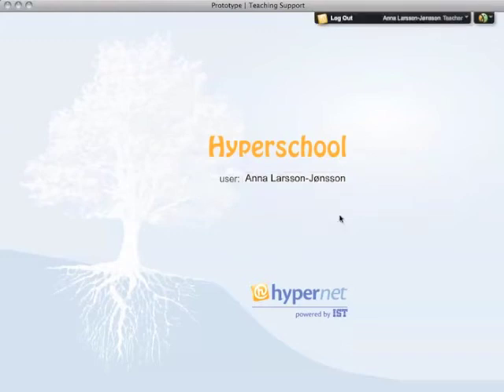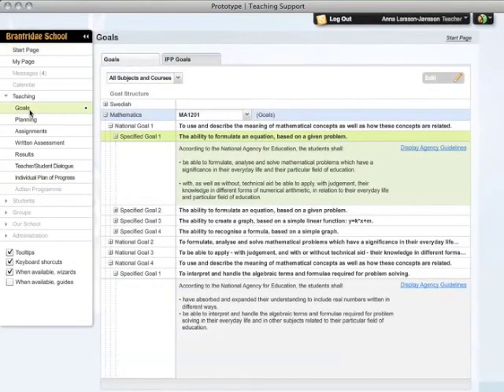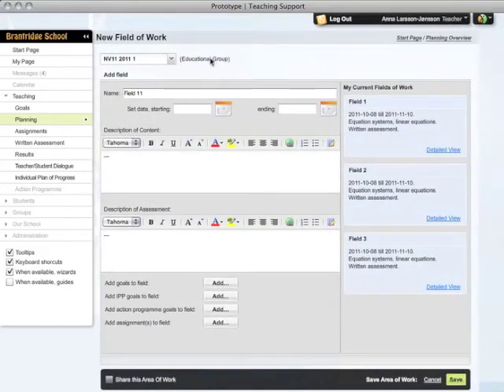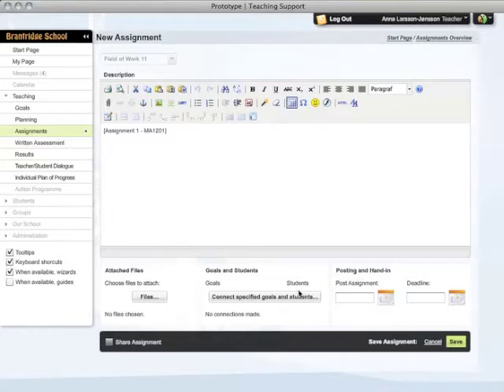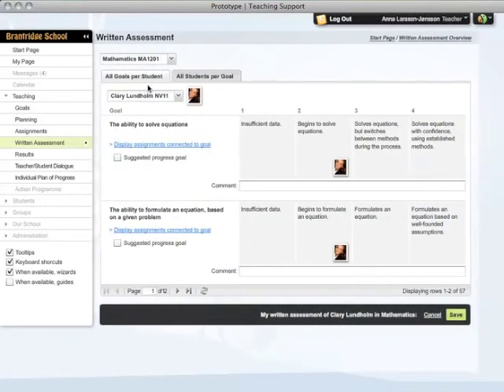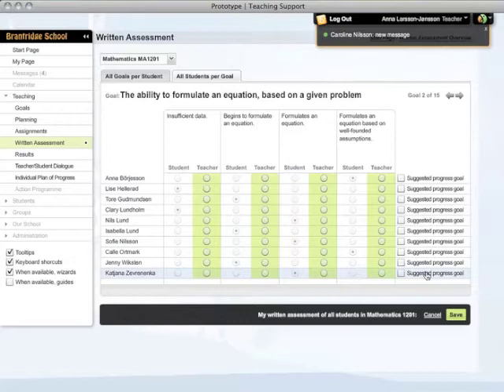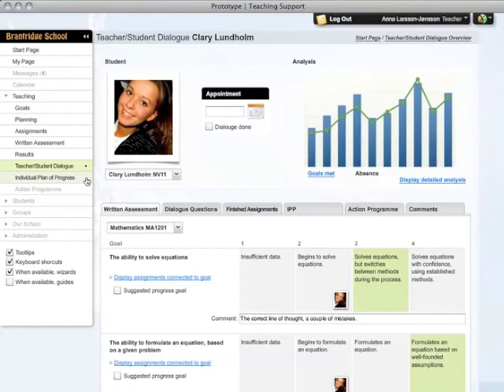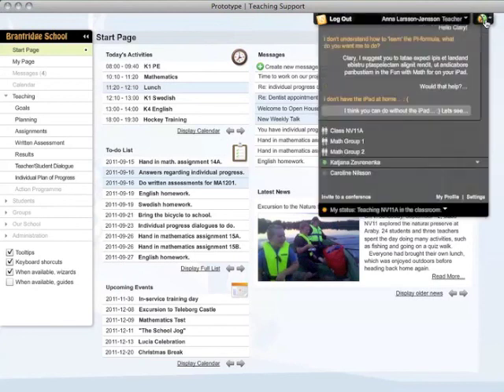hypernet - support for learning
A guided tour of hyperet - support for learning. A comprehensive IT support for the entire learning process.